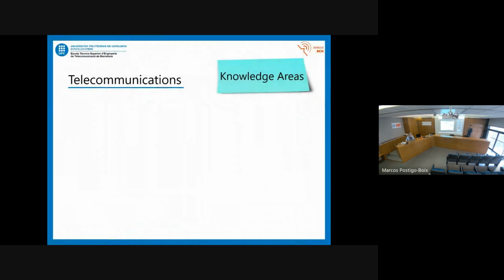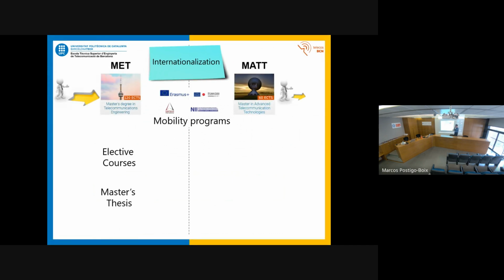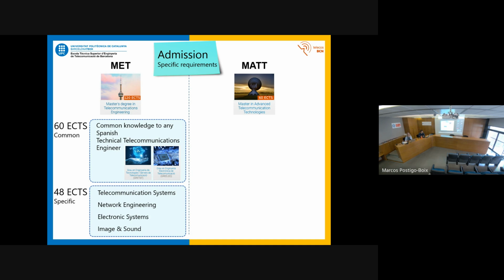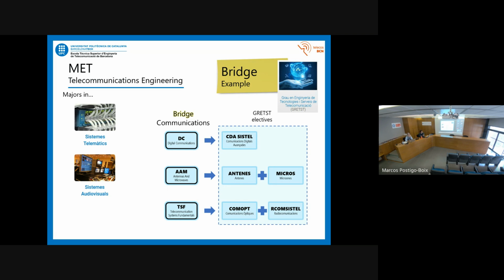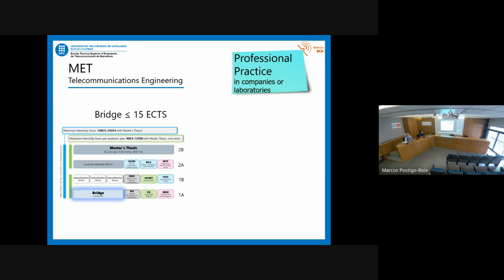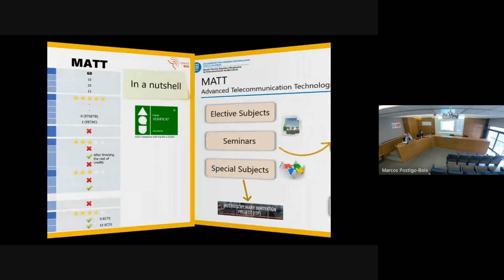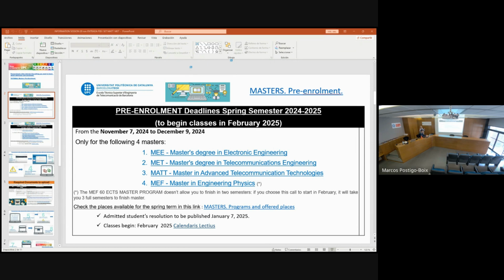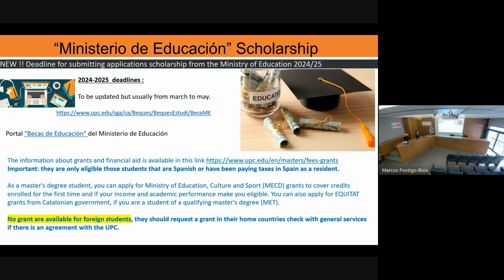Information Session Master's degree in Telecommunications Engineering & Advanced Telecommunications